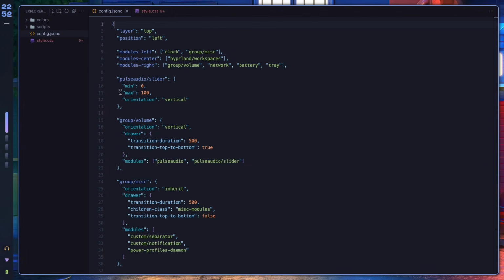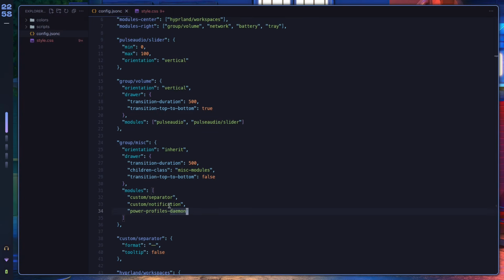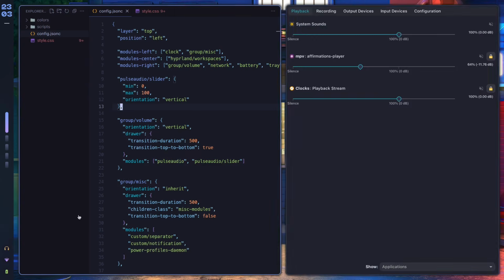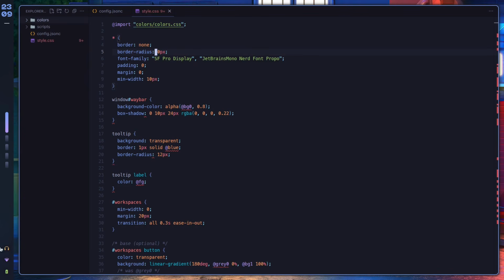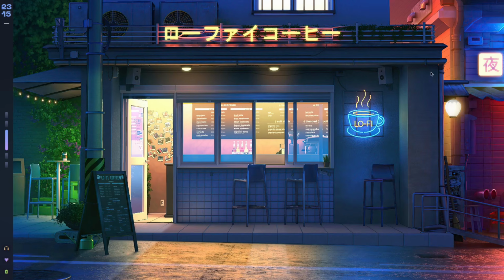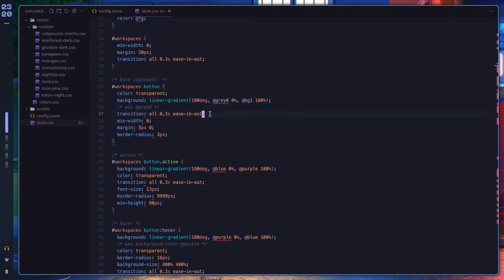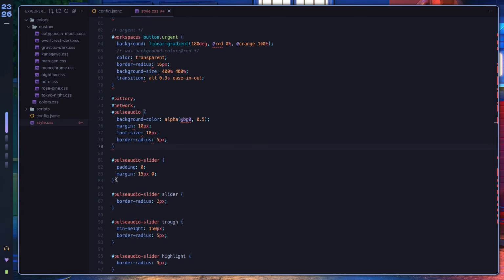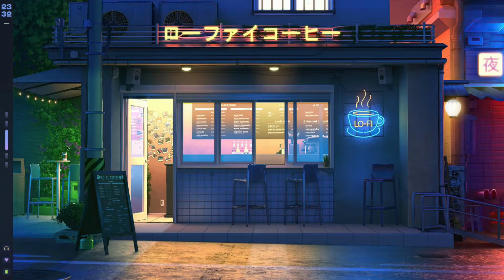How to Rice Waybar | Full Guide